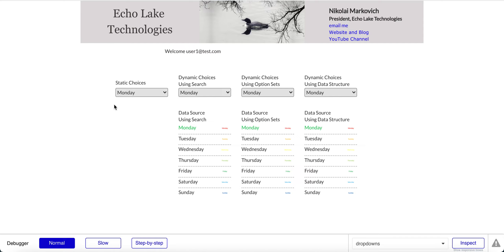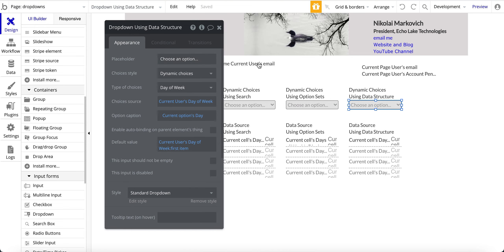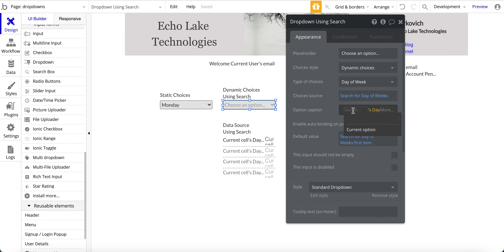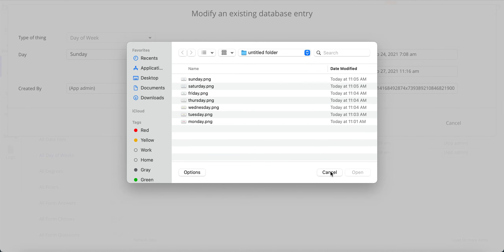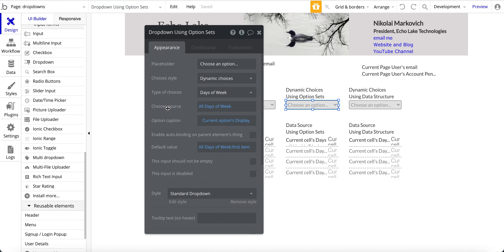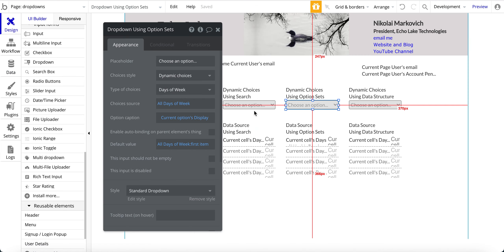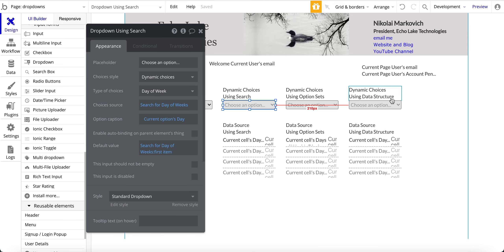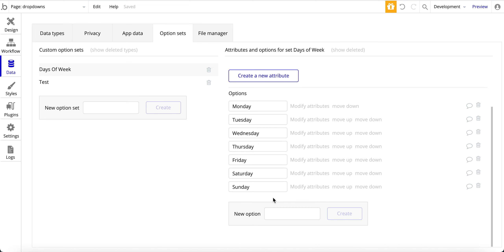4 Different Ways to Use a Dropdown in Your Bubble.io No Code Web App